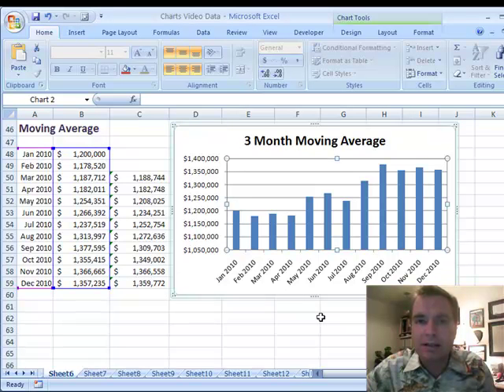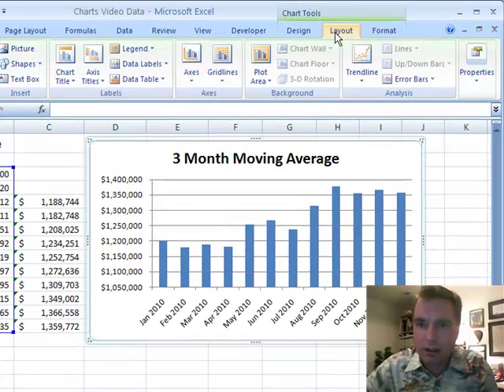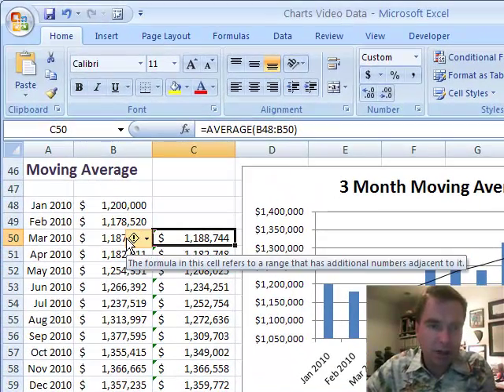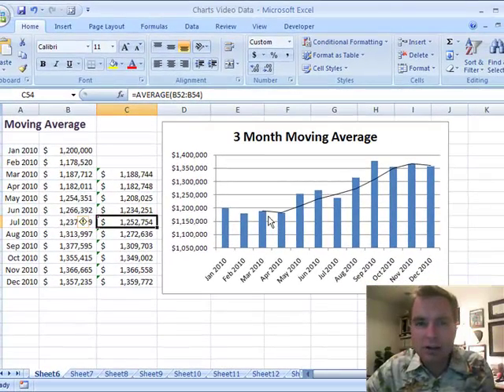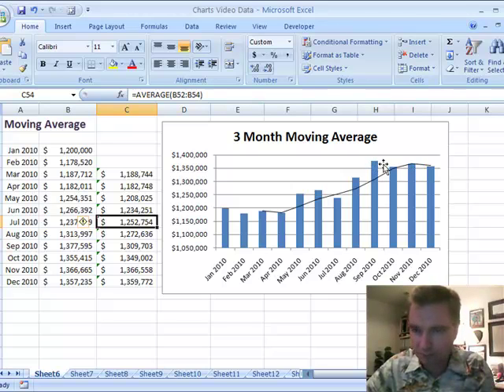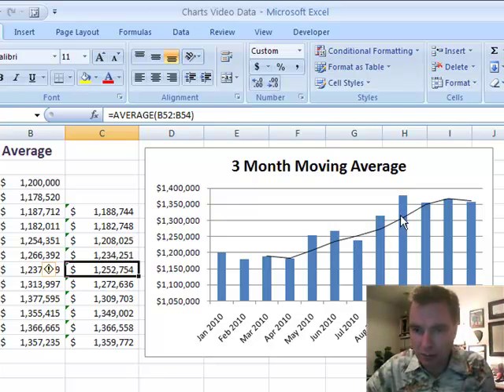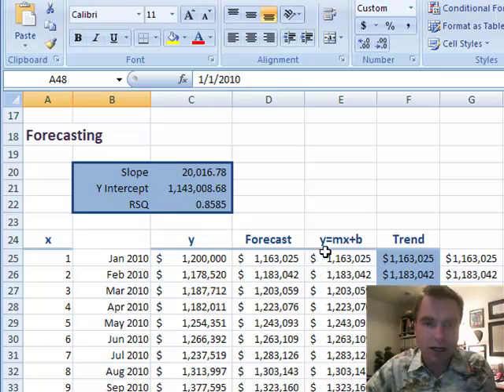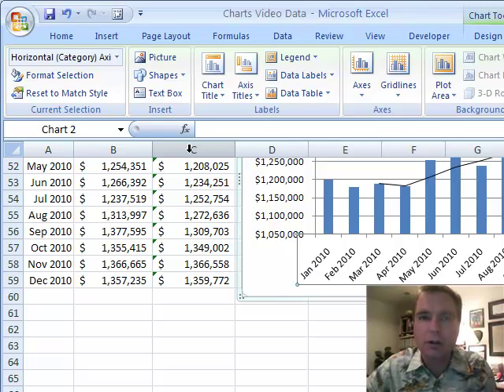Excel Video 104 Moving Averages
Excel Video 104 covers moving averages, another way to use a trendline in your chart.  A moving average is simply an average over the last several periods of data in a chart.  We chose to use a three month moving average, so Excel averages the last three months on the chart and plots the result for us.  Note that since we're using a three month moving average, our moving average trendline doesn't start until we have three months to average on the chart.

Moving averages are a good way to smooth out data.  If you have daily collections data and want to get a better feel for trends, moving averages might be just what you're looking for.

Next time we'll set aside financial data and apply trendlines to clinical data.